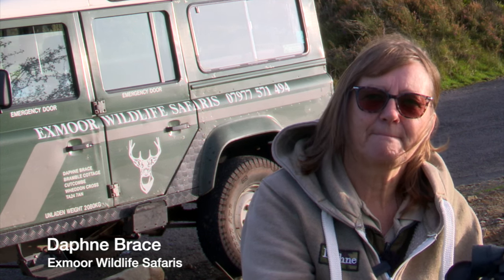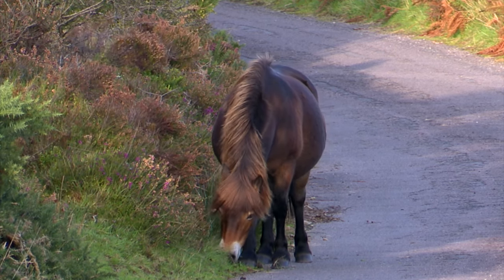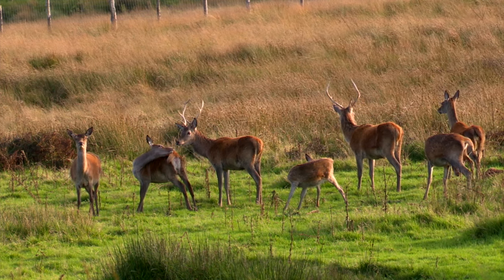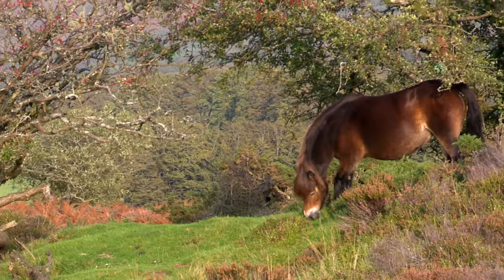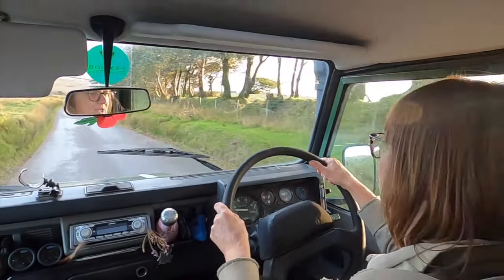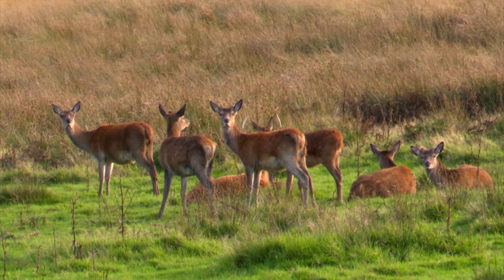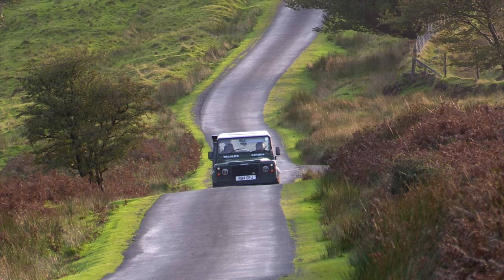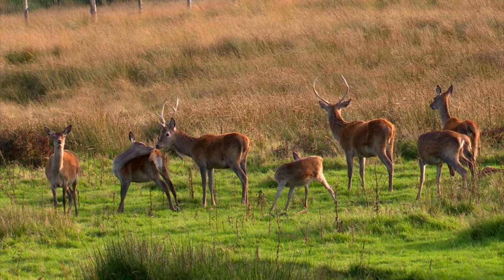Going on a wildlife safari on Exmoor!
Discover Animals' Geoff Moore speaks to Daphne Brace of Exmoor Wildlife Safaris about spotting red deer, Highland cows and the iconic Exmoor pony, which is rarer the giant panda.

He also explores the bird life, which includes white-tailed eagles, red kites, harriers, kestrels, skylarks and green woodpeckers.